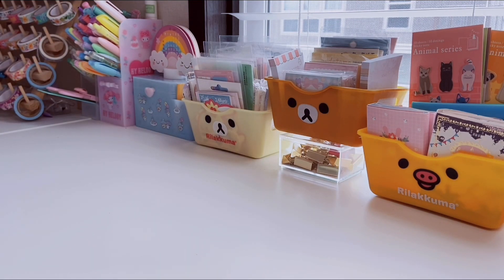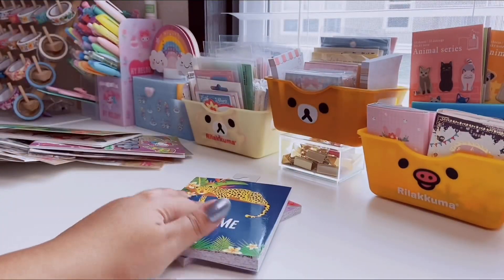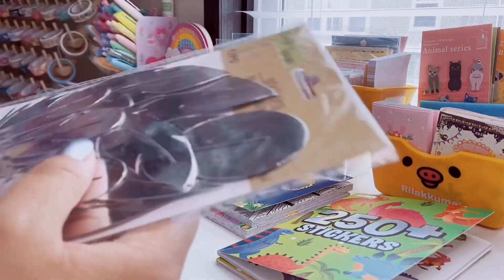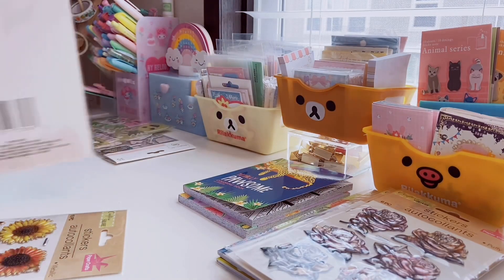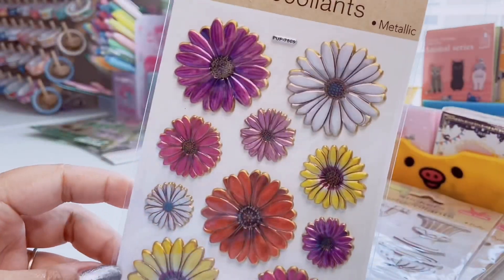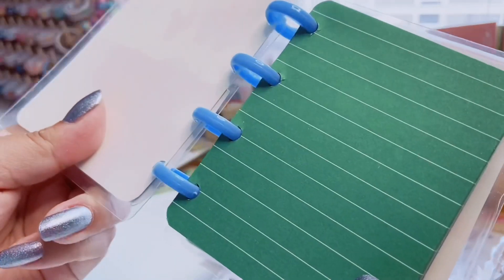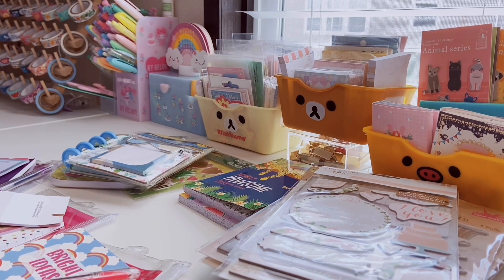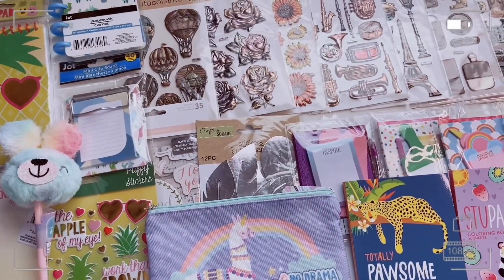dollar tree stationery haul ✨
Dollar tree stationery haul for you all! so many stickers and things I don’t need but y’all know how it goes lol anyhow hope you enjoy! Stay kawaii my friends 💕